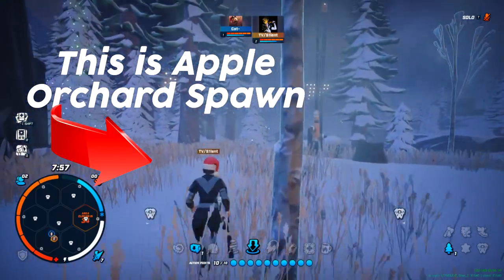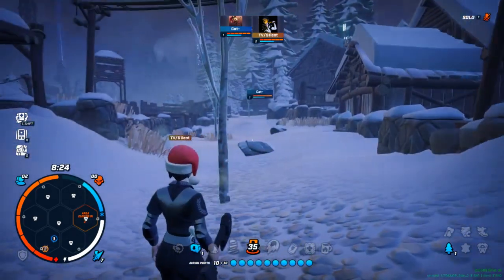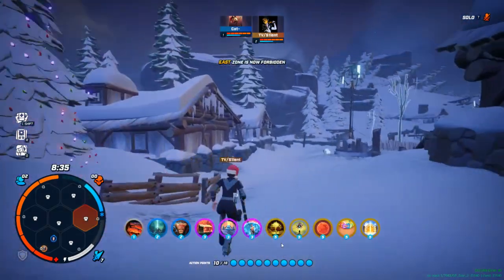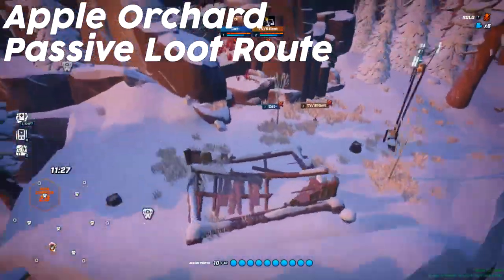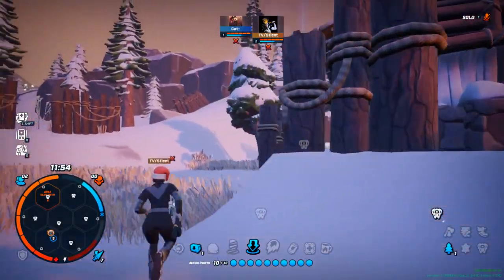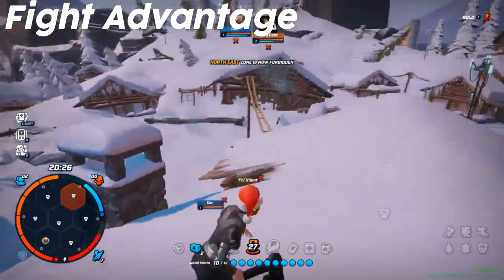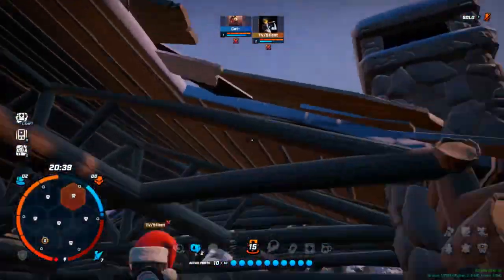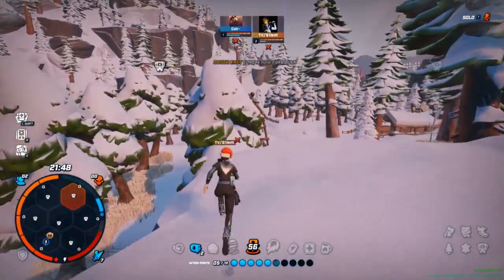Avalanche Village Guide [Darwin Project]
This guide will be going over player and portal spawn locations, passive and aggressive loot routes for the Avalanche village tile, along with the best strategies while in this specific zone.